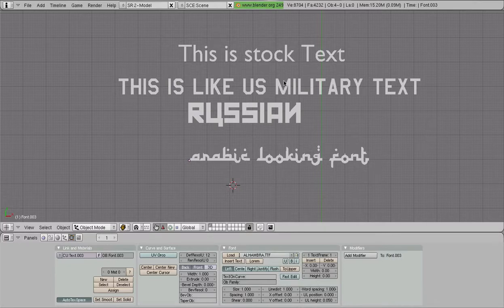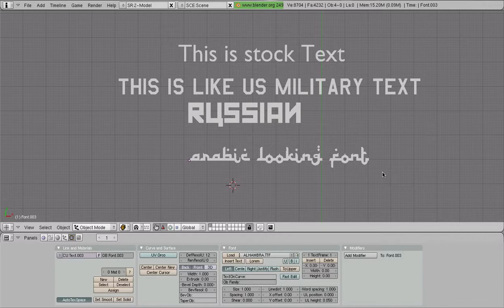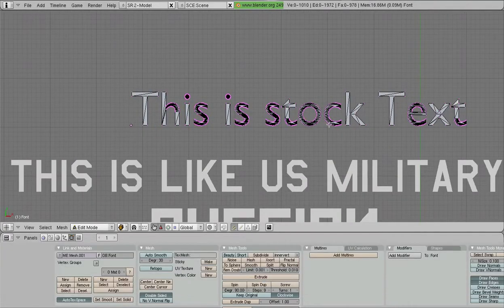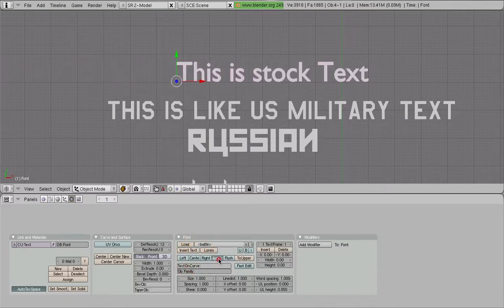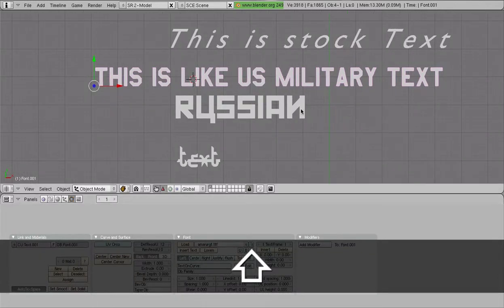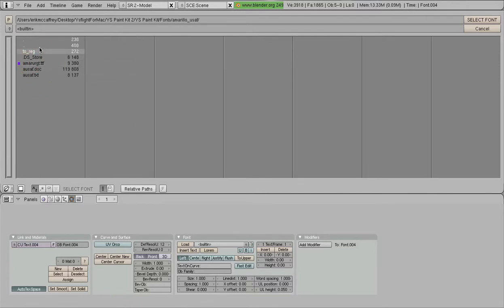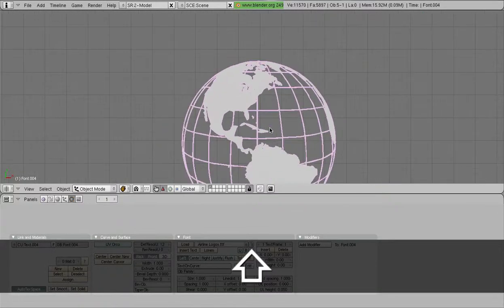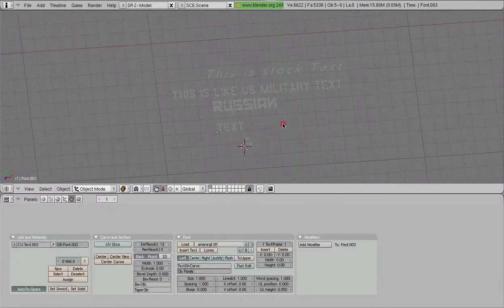Decaff's Blender Tutorial 7.1 - Some More Text Features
Here's a little suplementary video explaining some more about using text in Blender. This supplements Tutorial 7.